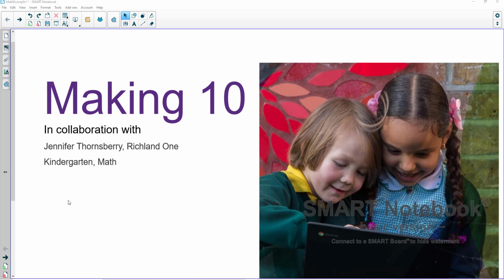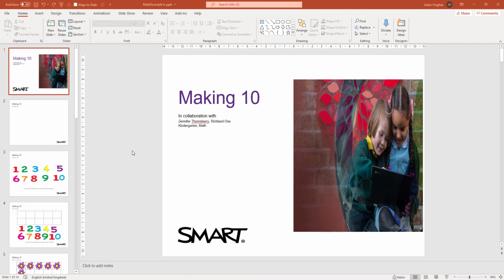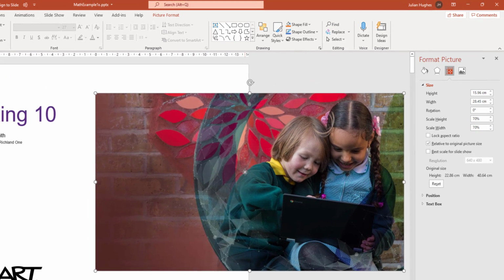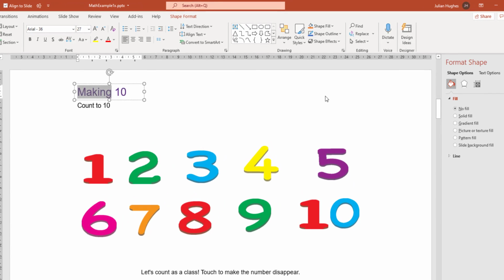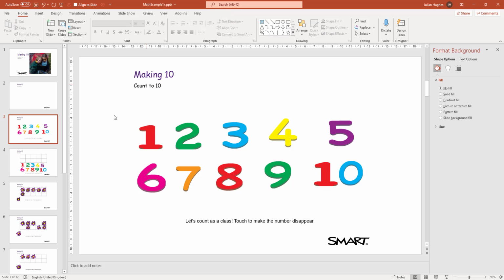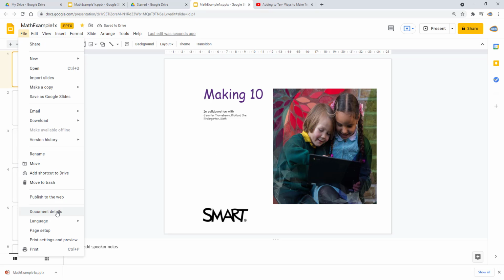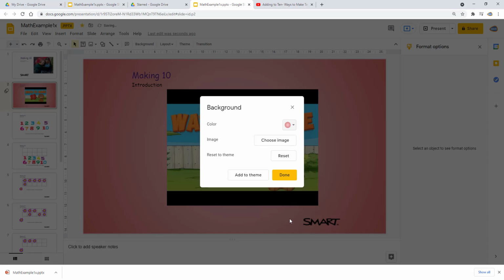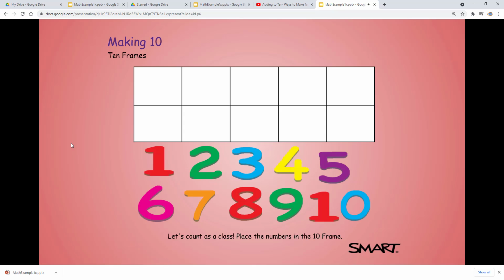Exporting a Smart Notebook to Google Slides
How to export a Smart Notebook file to Google Slides via Microsoft PowerPoint, showing some of the features that will not transfer and adjustments you can make.